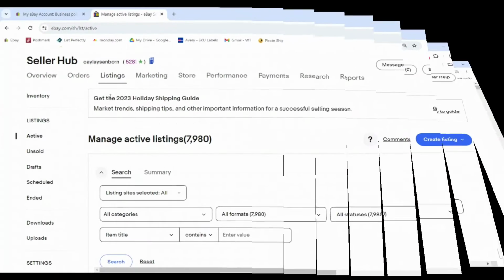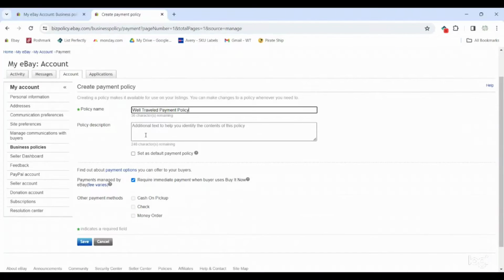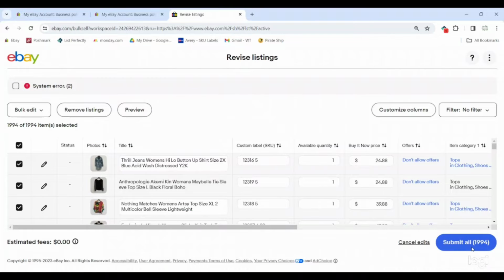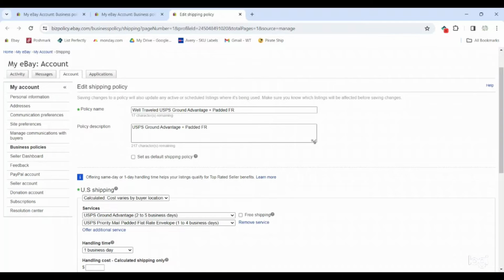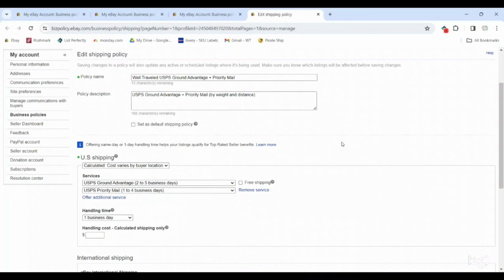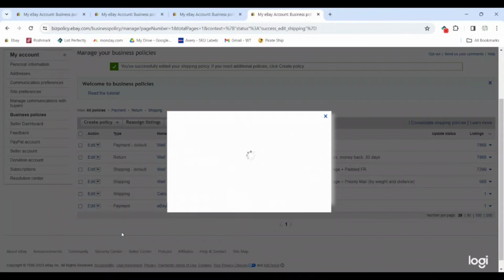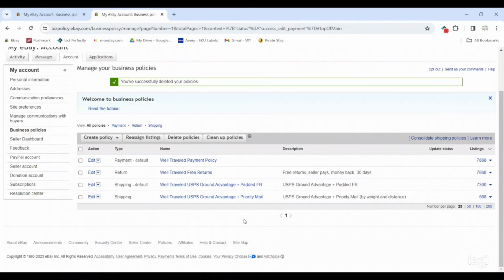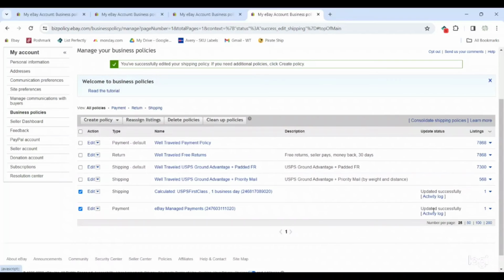Ebay Business Policies Made Easy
What are ebay business policies?
How to create ebay business policies
How to manage ebay business polices and common problems